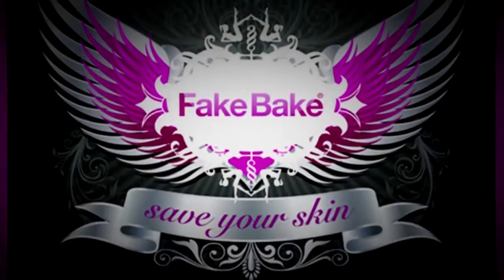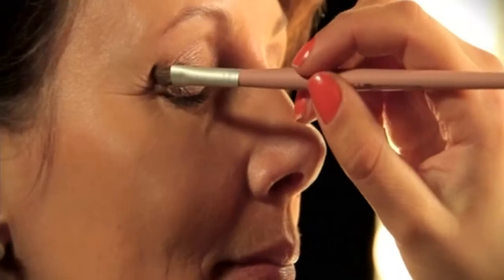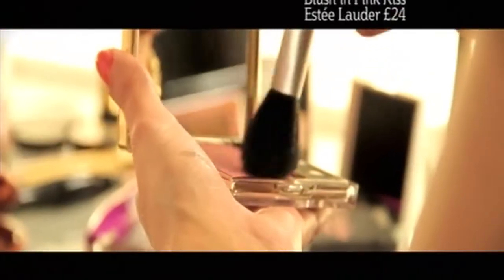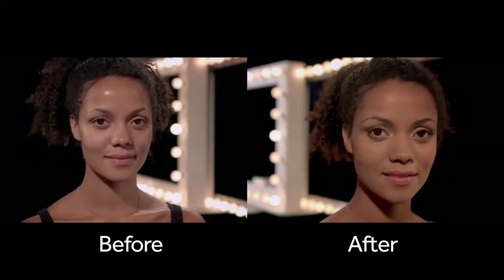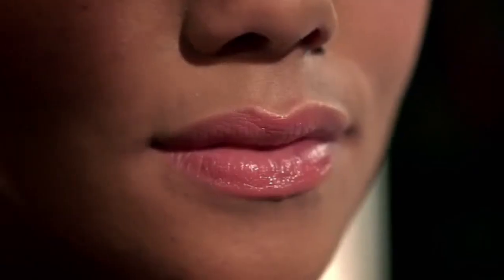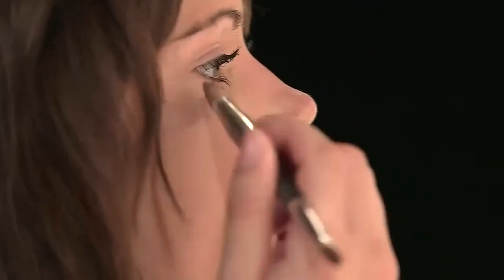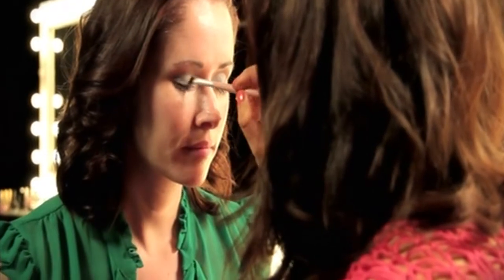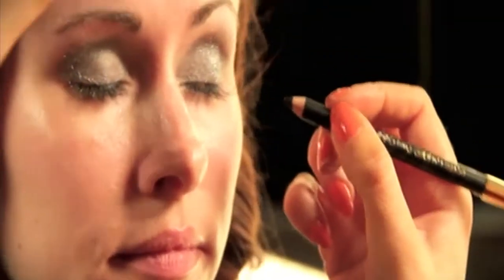Hayley Sparkes Showreel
Make-up artist, Fashion Stylist and TV Presenter- Hayley Sparkes Showreel